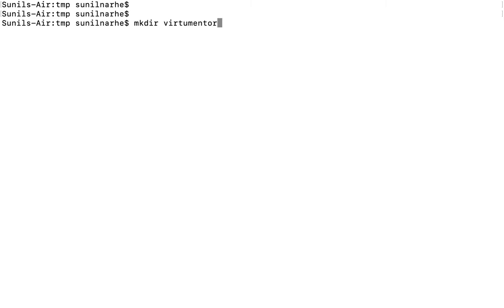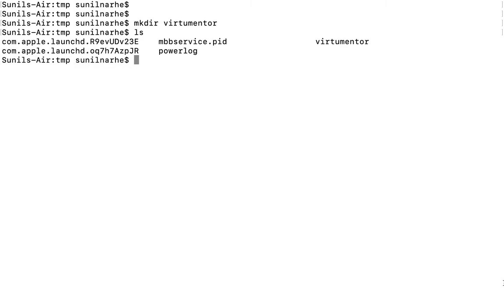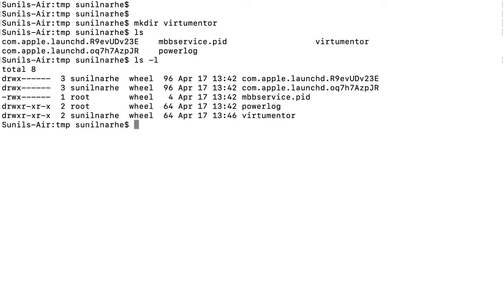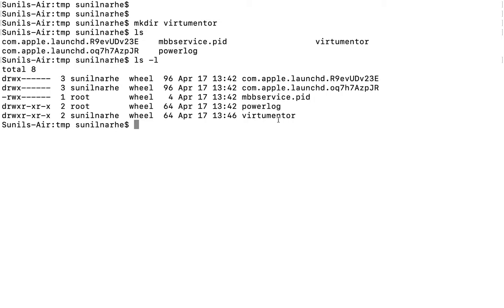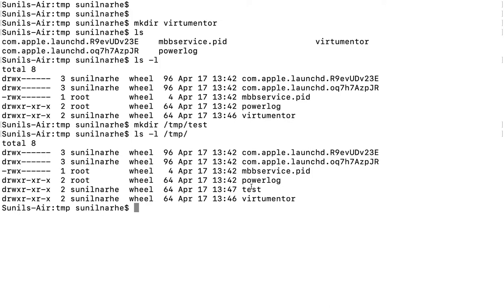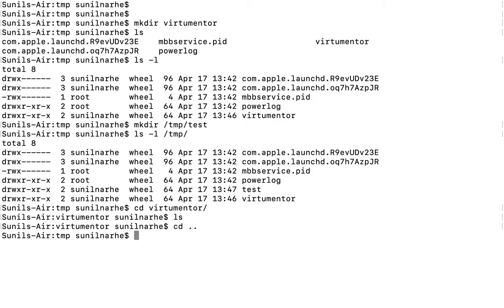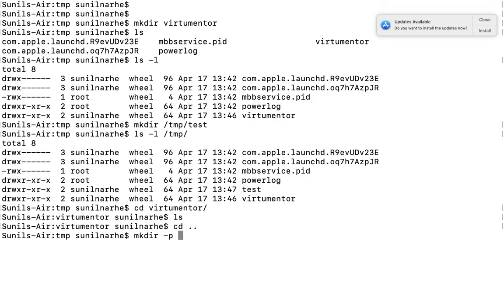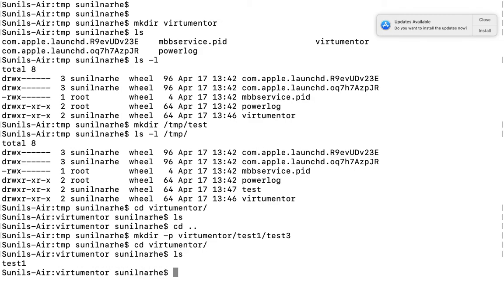Linux Basic Command: "mkdir"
mkdir - make a directory

mkdir command used to create new directory.
Using '-p' parameter we can also create parent directory with child directory